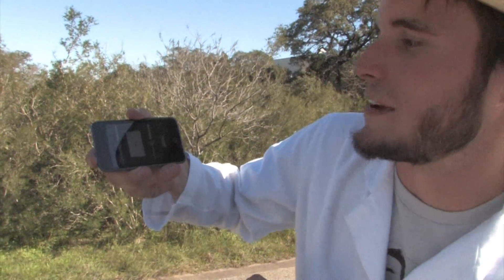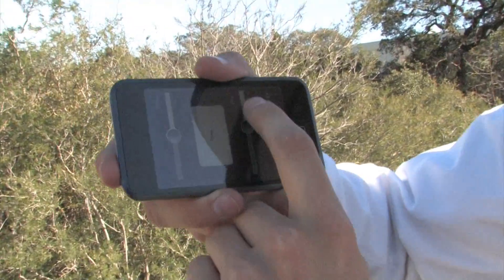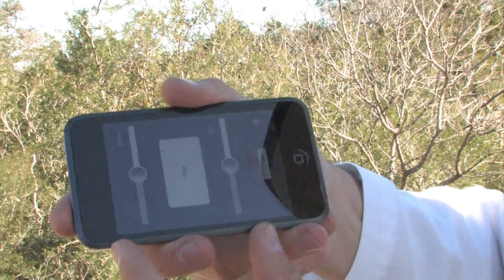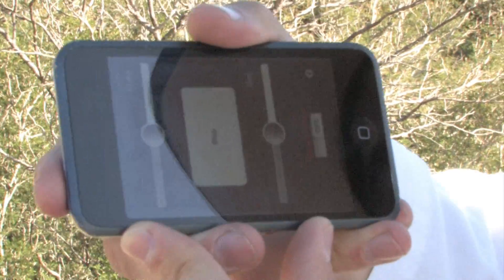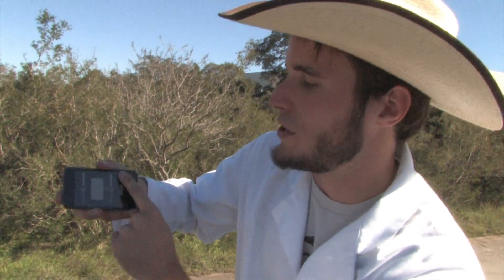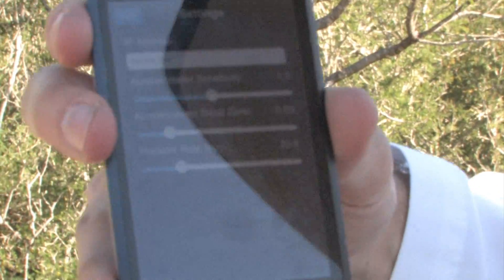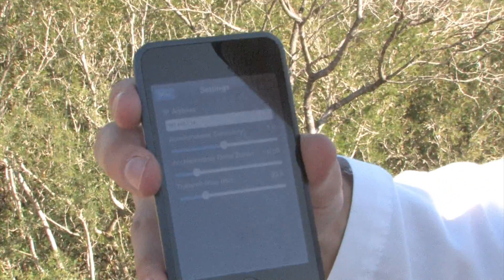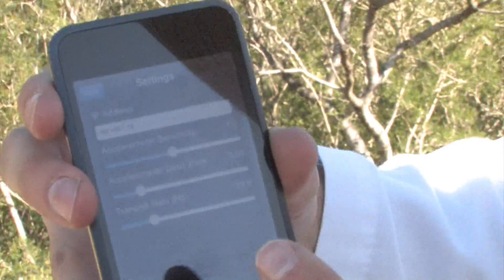Drive a Car with an IPhone (iPhone Code Overview) - Waterloo Labs Episode 03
In this Video John Boiles describes the iPhone app he wrote for Waterloo Labs Episode 03. To see the app in action driving a real car be sure to check out the original episode.